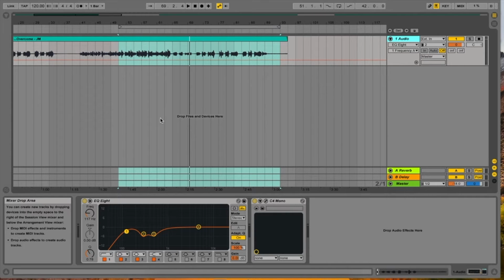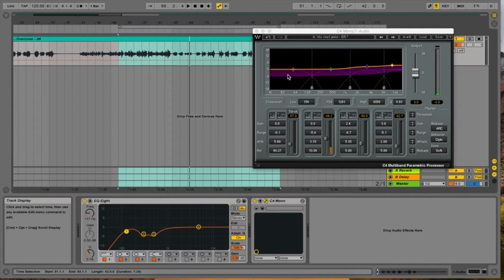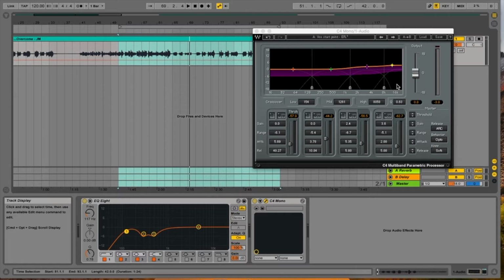Multiband Compression - Part 1 (Before You Even Start...)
In this video, we will talk about what multiband compression is and what we need to know before we start using it.